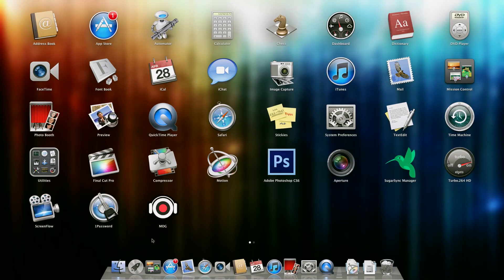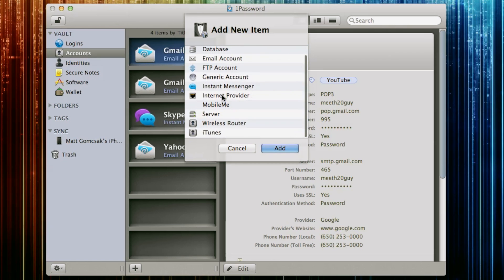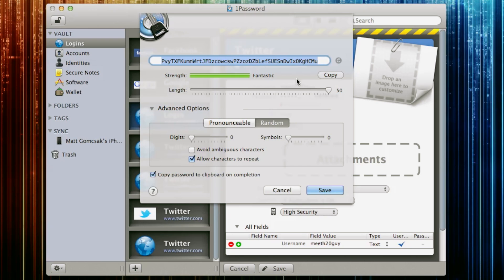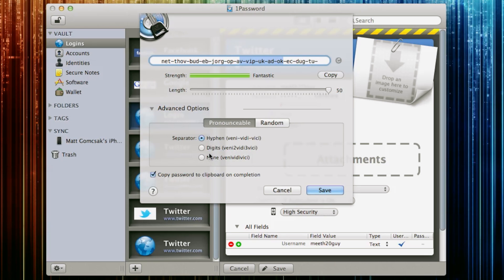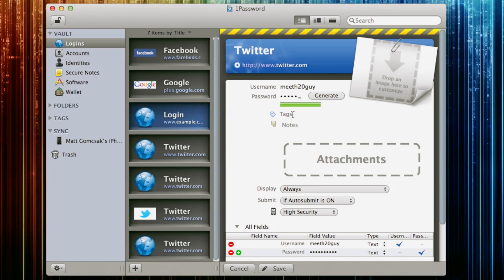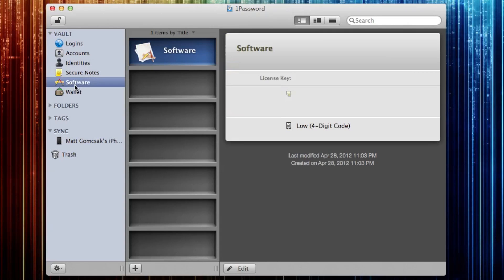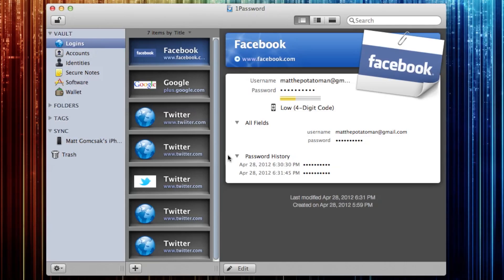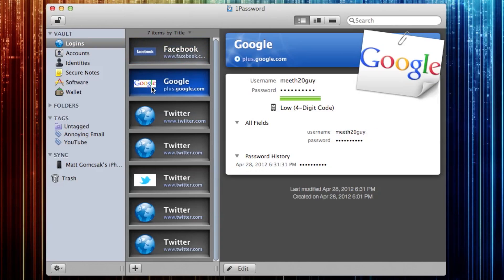Review: 1Password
1Password allows to store all your different password for all you different accounts direct on one single application. For only $49.99 you can get 1Password directly from the Mac App Store.